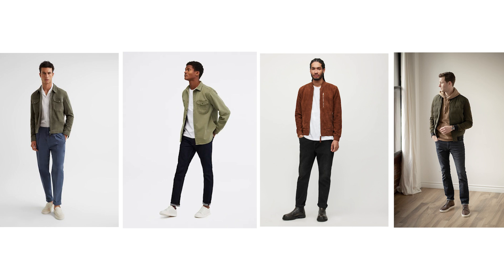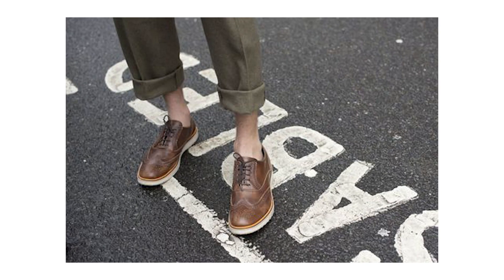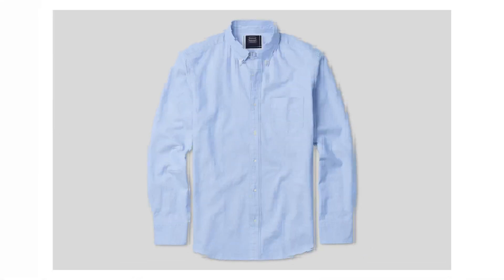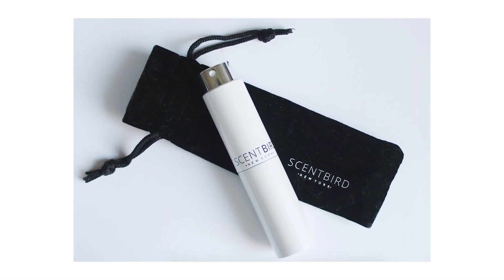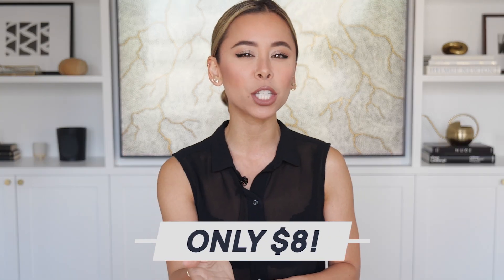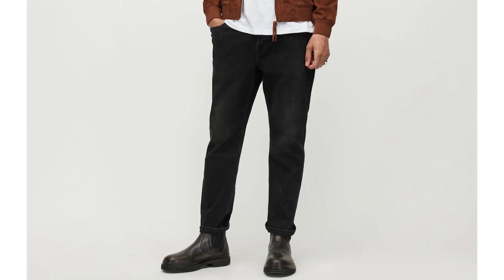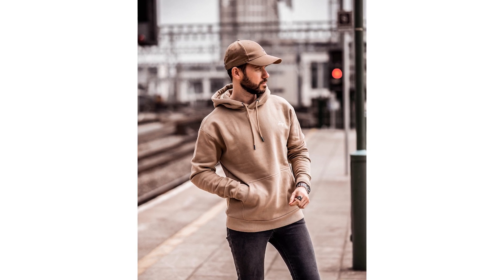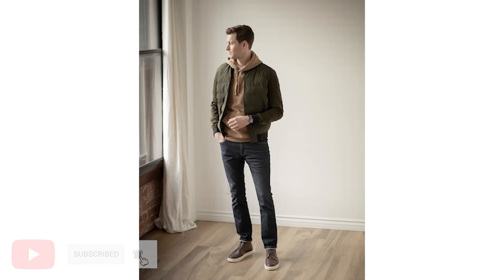Men's FALL Outfits That Women LOVE | Mens Fashioner | Ashley Weston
Looking for EASY ways to look your BEST this fall? Here are some of my FAVORITE men's outfits to give you some inspiration! Build your perfect wardrobe with The Essentials App.